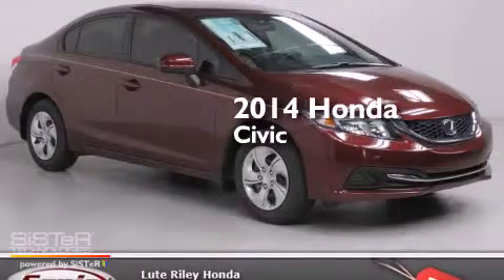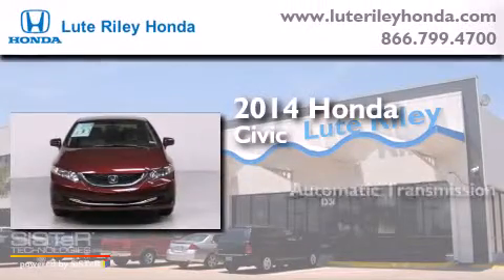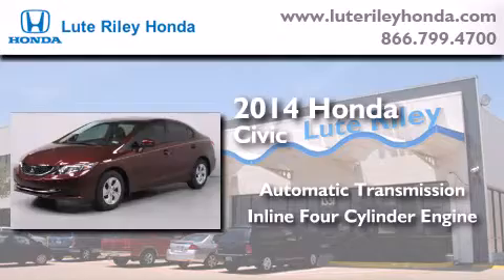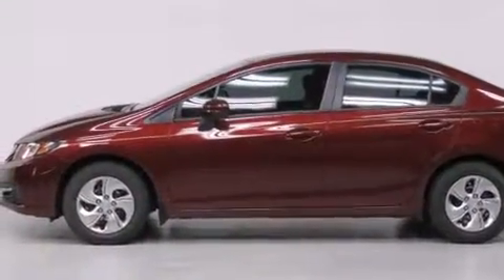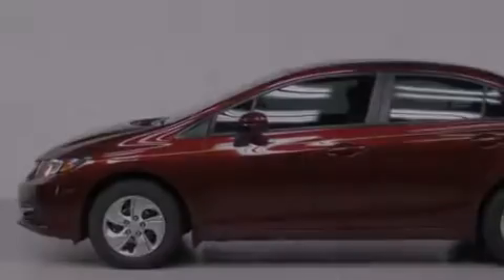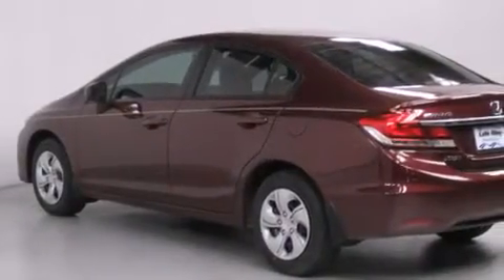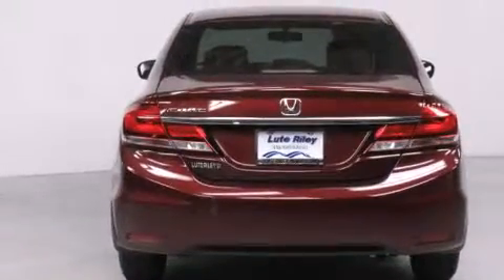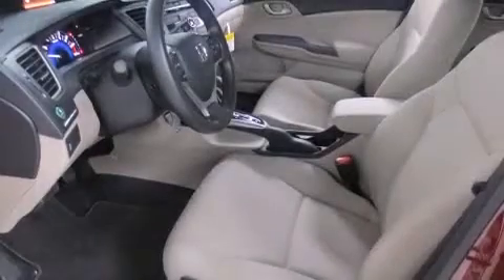2014 Honda Civic Richardson TX 75080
We've been honored to serve the Richardson TX area , we promise that your experience at our dealership will exceed your expectations ! Year : 2014 Make : Honda Model : Civic Engine : 1.8L I-4 cyl Trans . : continuously variable automatic Exterior : Crimson Pearl Interior : Beige Lute Riley Honda 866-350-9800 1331 North Central Expy Richardson , TX 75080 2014 Honda Civic Richardson TX